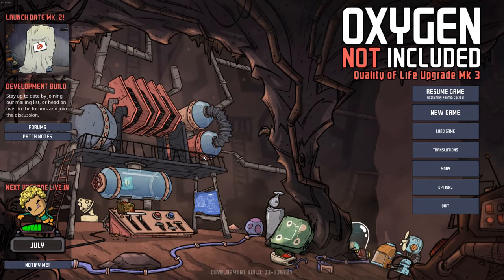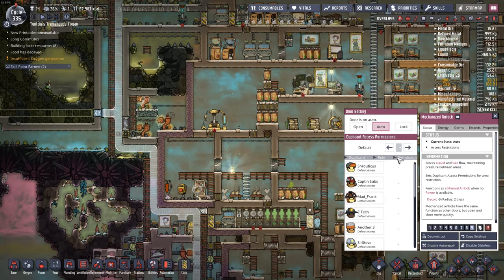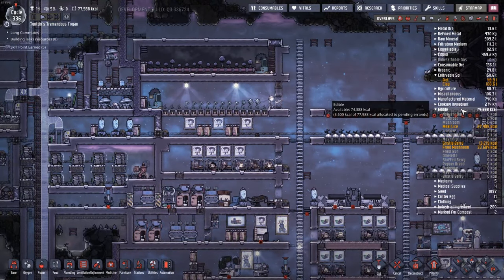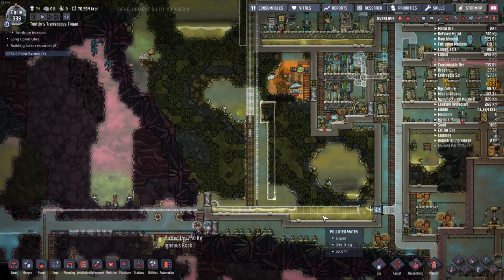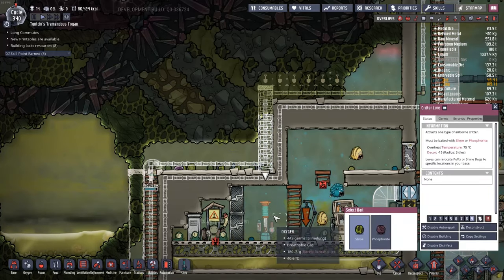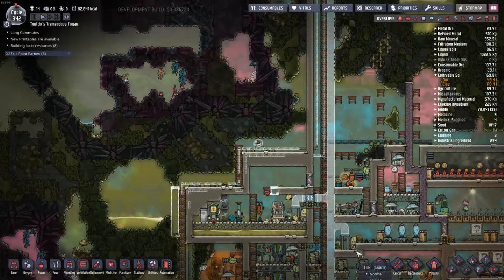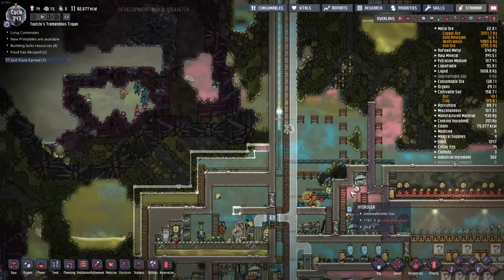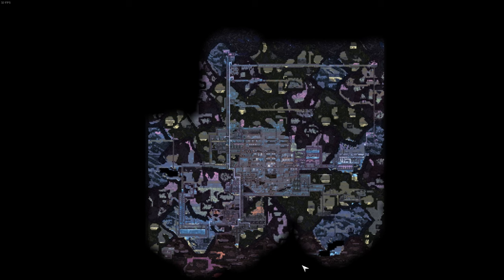Oxygen Not Included - 23 - More water cooling